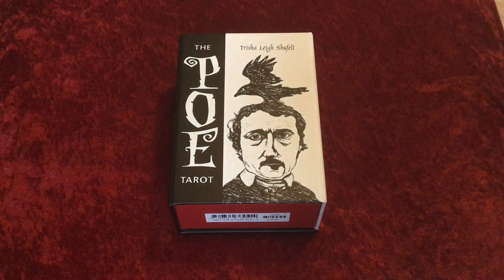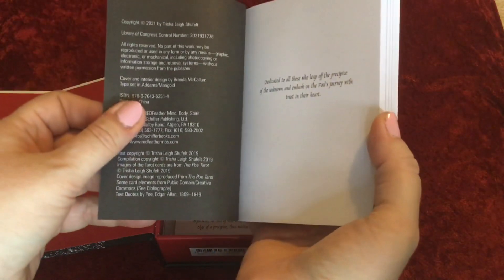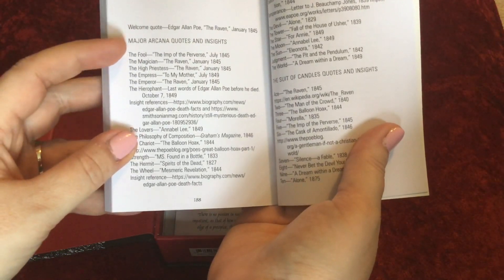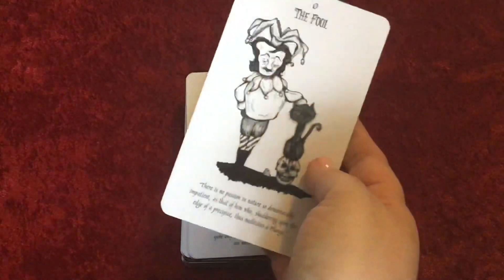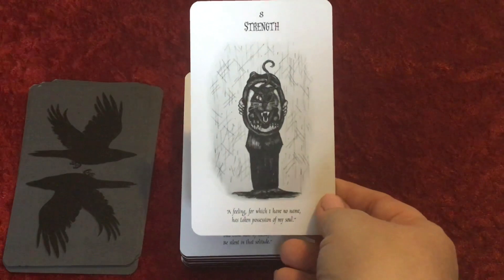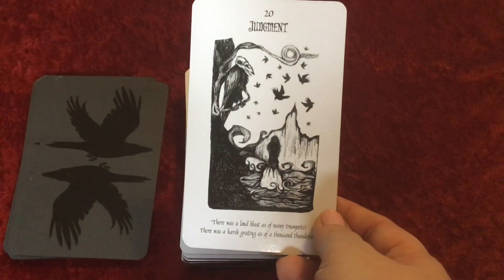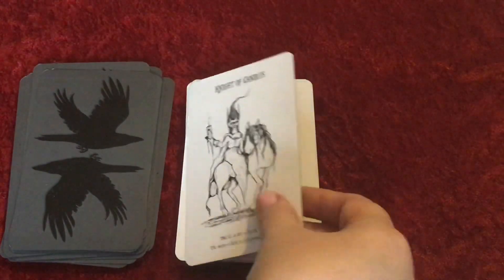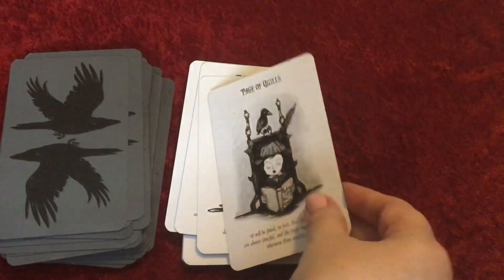The Poe Tarot ~ First Impressions